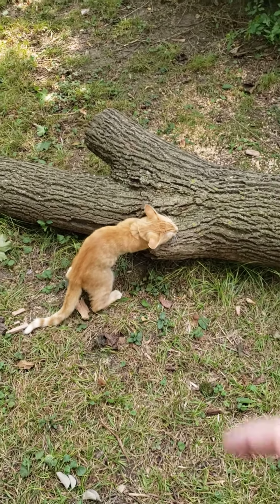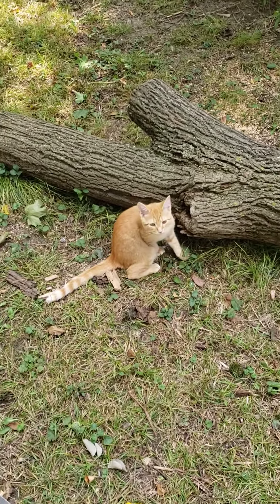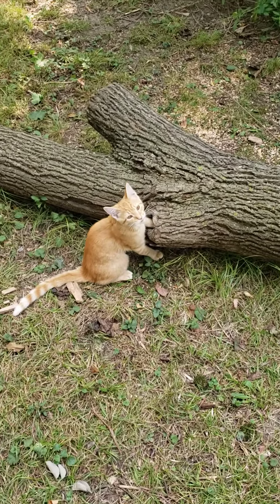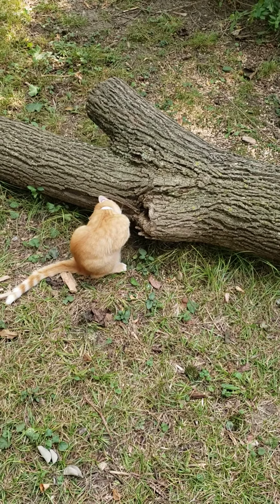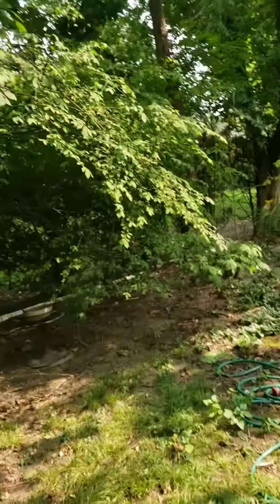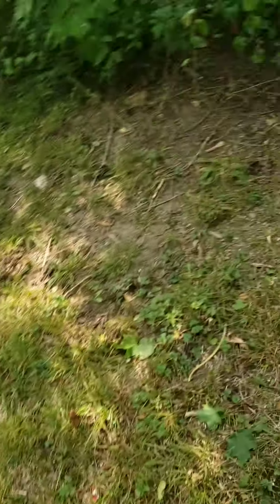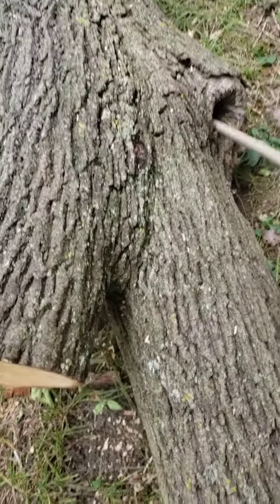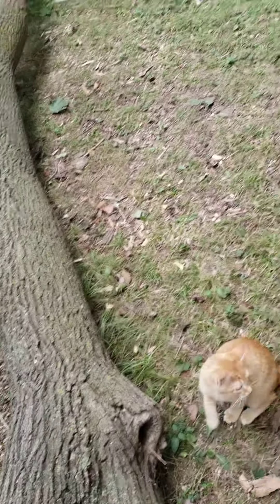Kitty and the hole in the fallen trunk.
Kitty can only reach so far but I show him how apes can reach further. (filmed September 15, 2020)